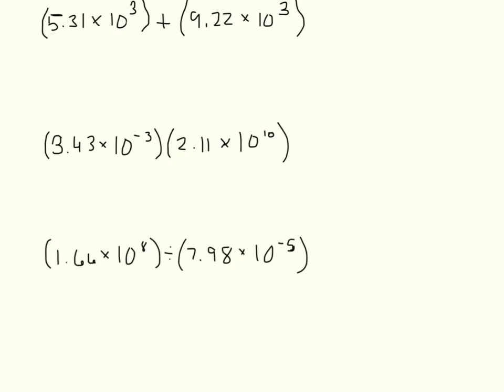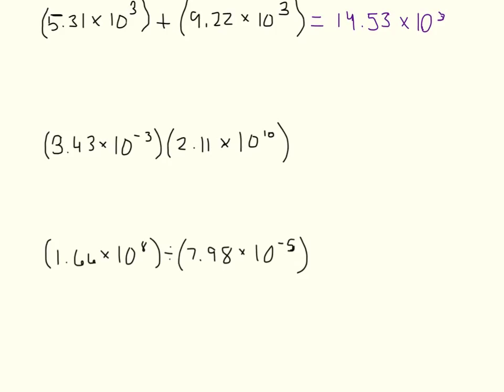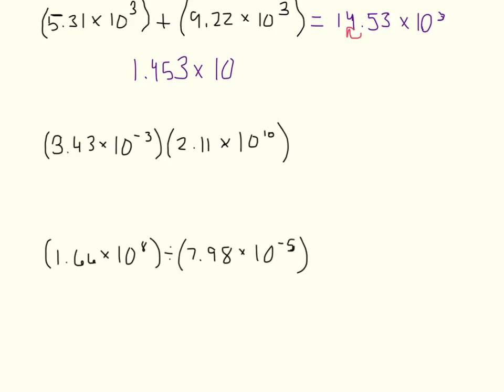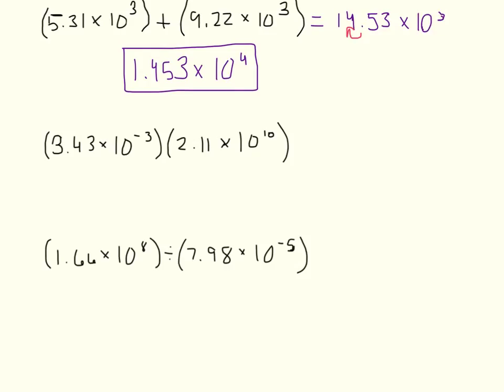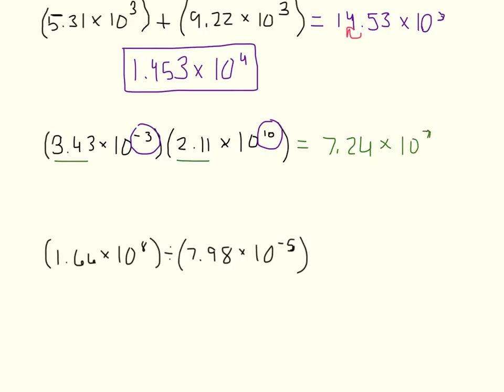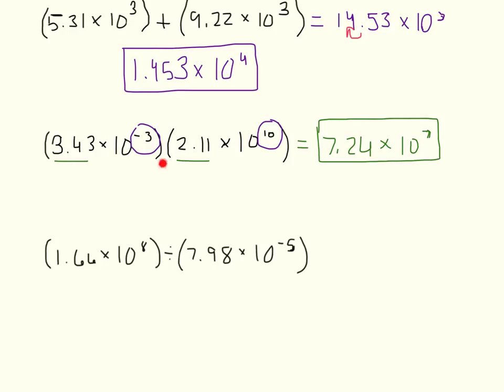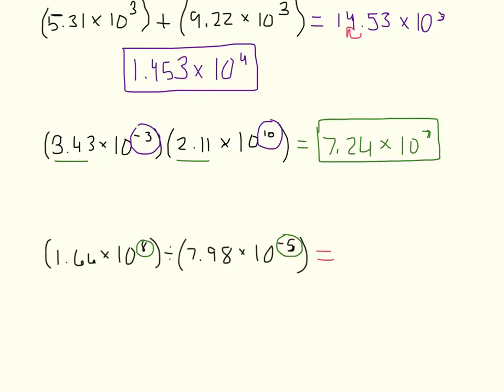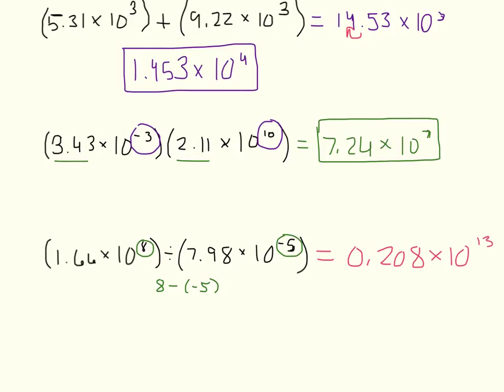Scientific Notation Practice